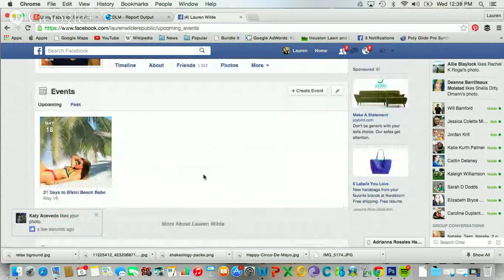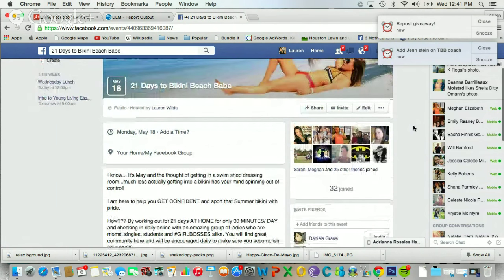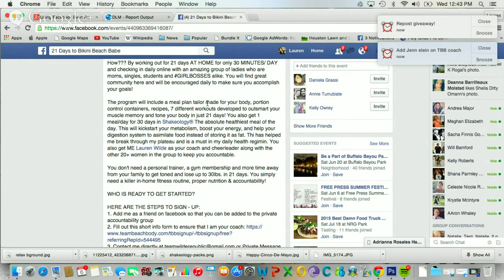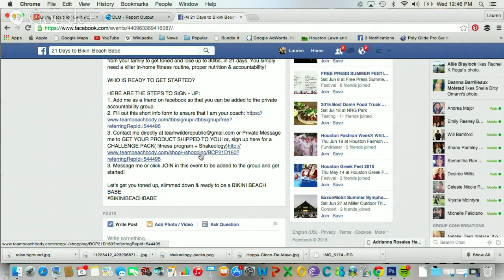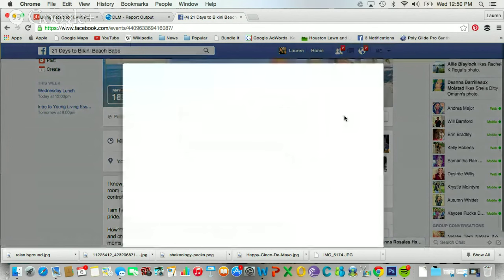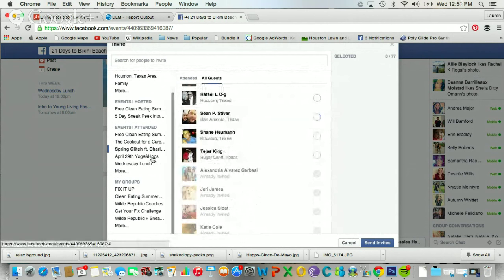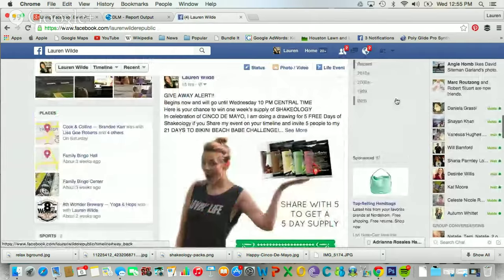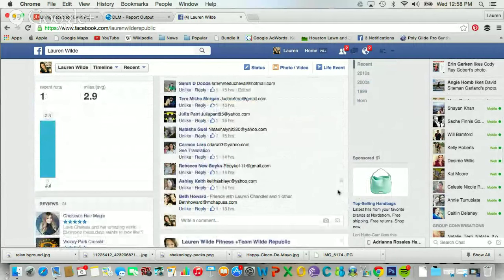Using Facebook Event Pages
Hey guys, want to know how I just increased my Challenge Group participation by 400%? It's through using event pages and IT. IS. AMAZING. You do not want to miss this call!